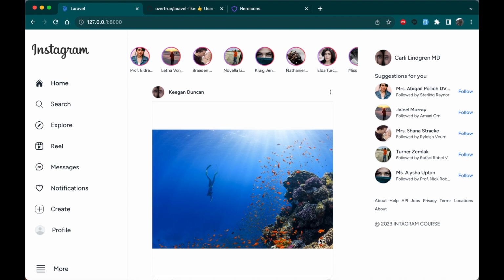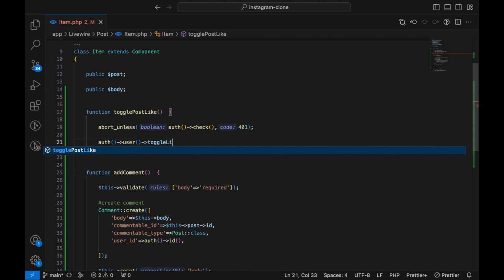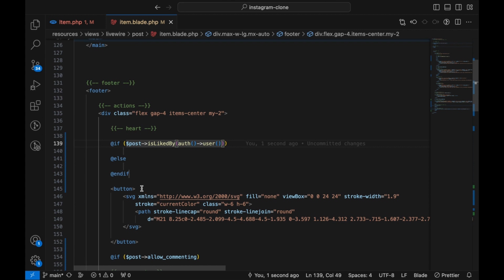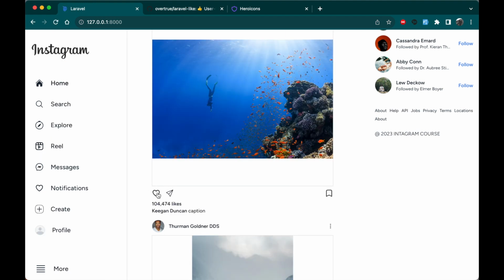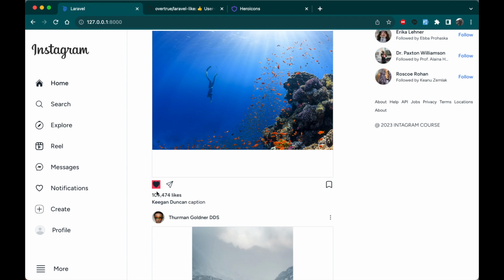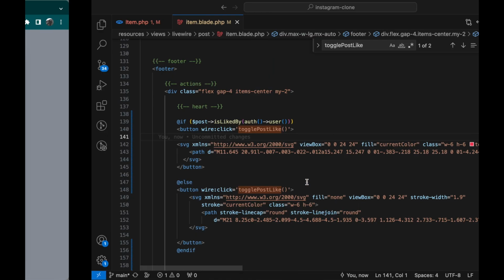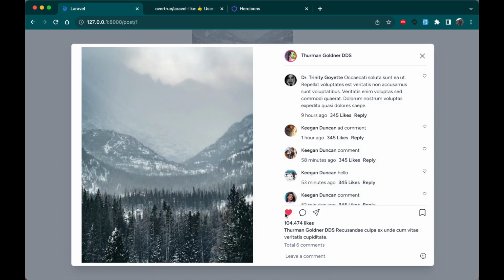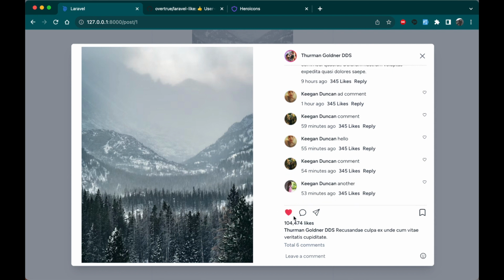36 Add Like to Post (Mastering Laravel: Build Instagram Clone with Livewire)